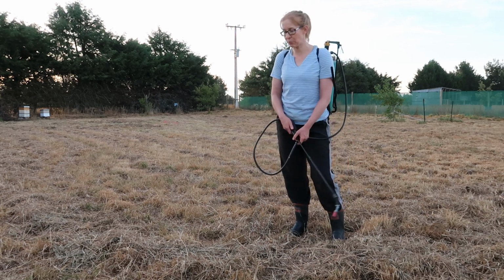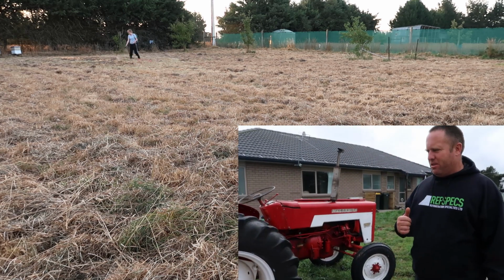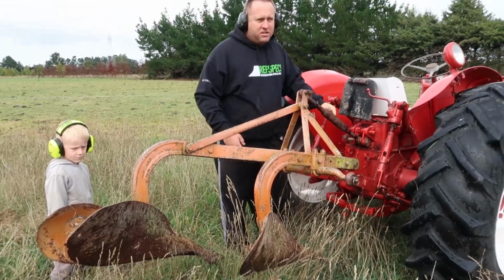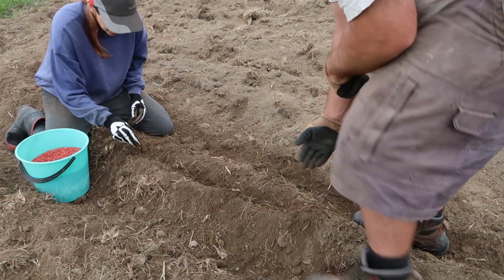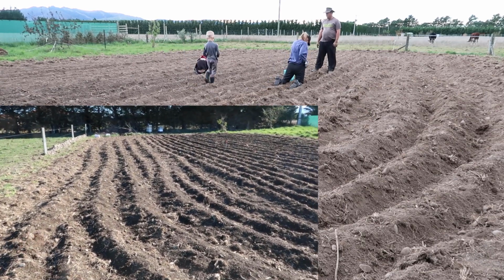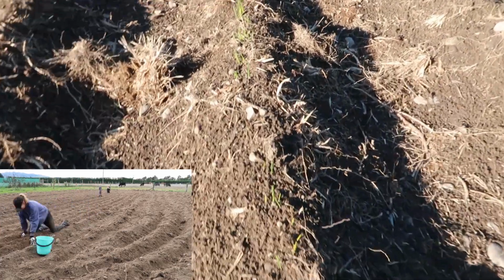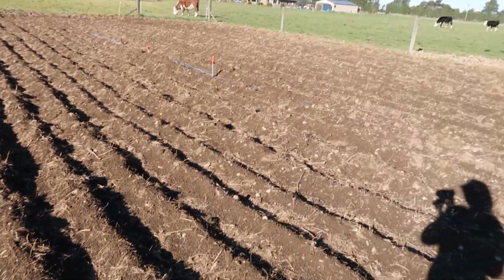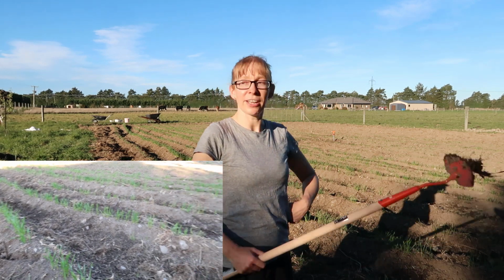Making Flour from Scratch / How to Plant Wheat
Start our journey to make our own flour - not sure how this will end up, however we've got a field and a big bag of wheat so off we go planting!!  :)

Check out my Facebook Group, Cheaper Ways NZ, for more tips on doing stuff cheaper!